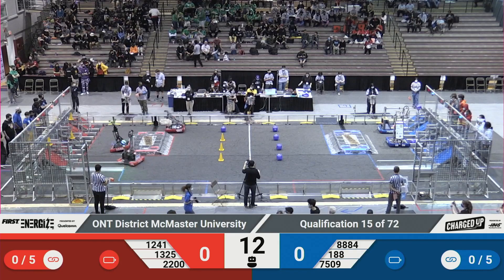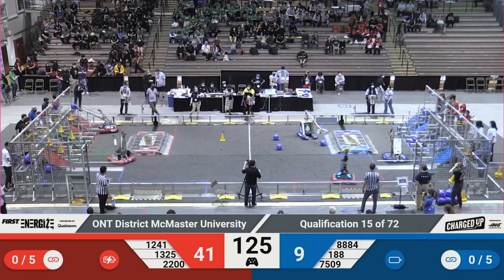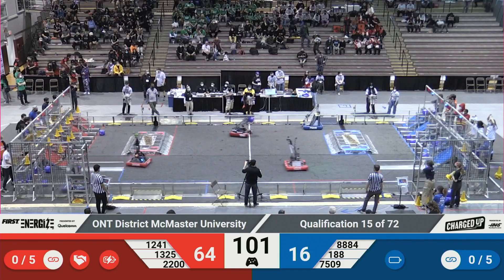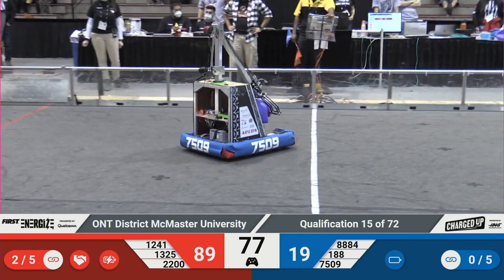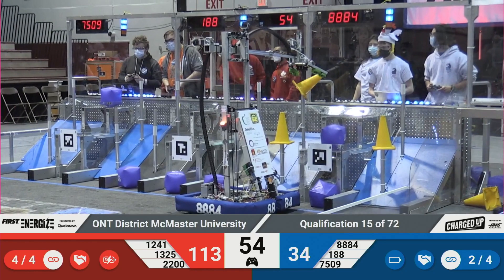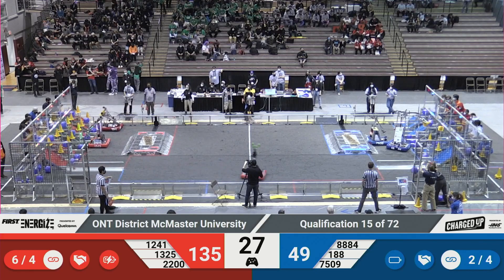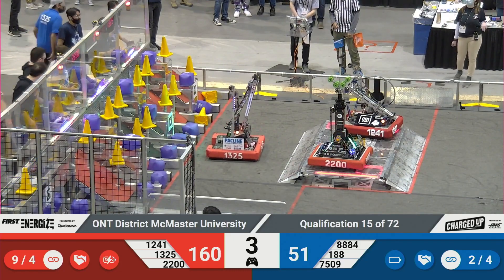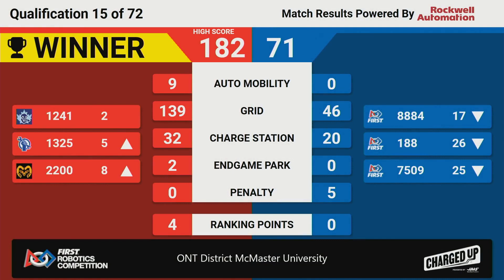Qualification 15 - 2023 ONT District McMaster University Event